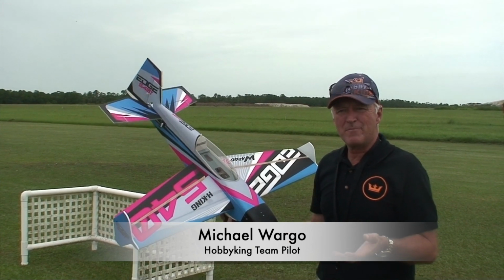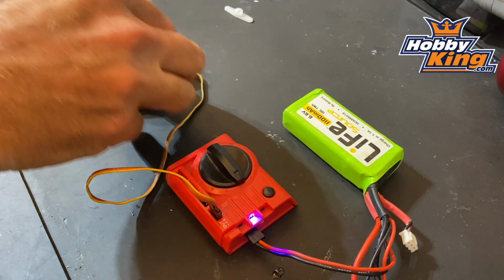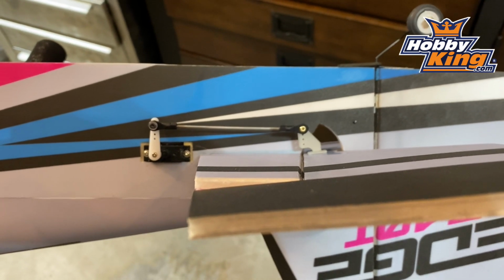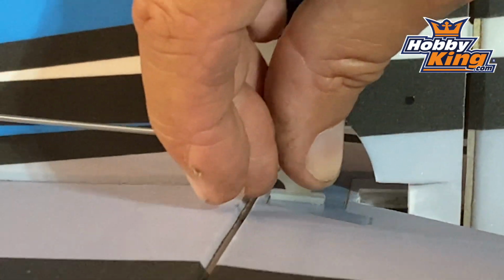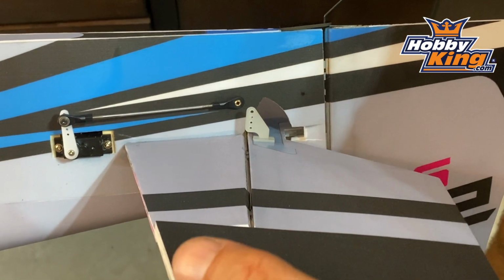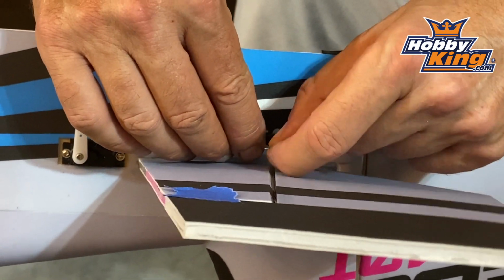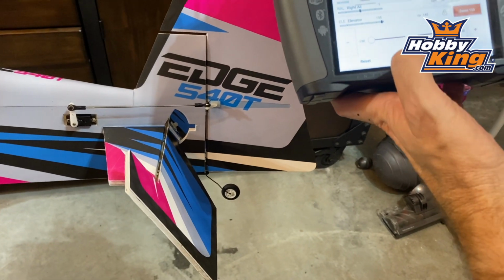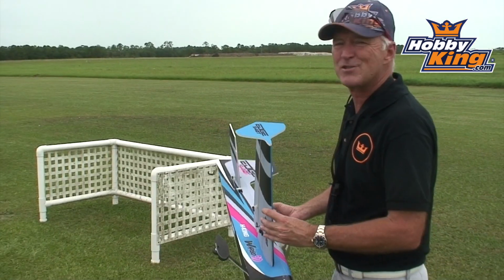Michael Wargo RC Airplane Linkage setup Instruction